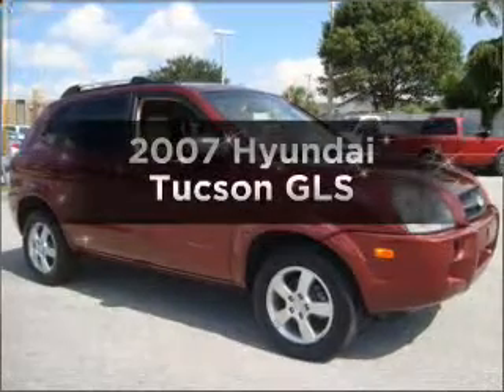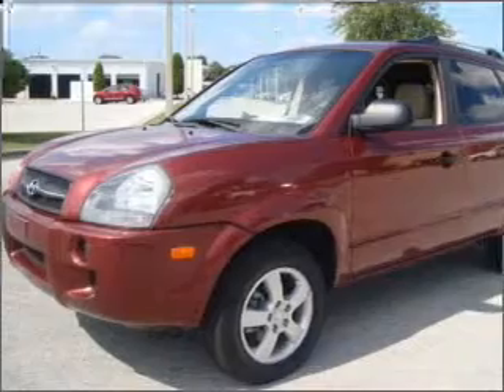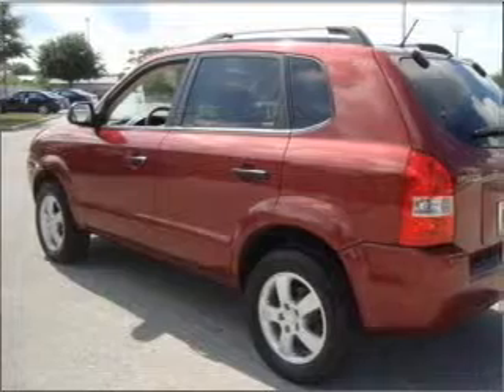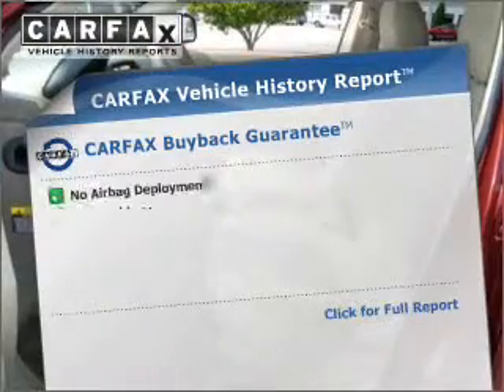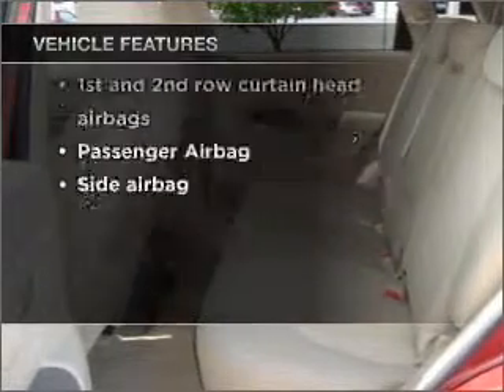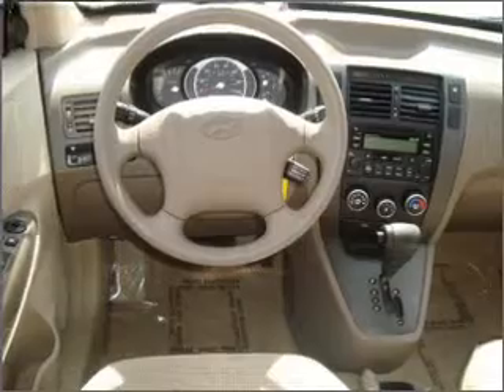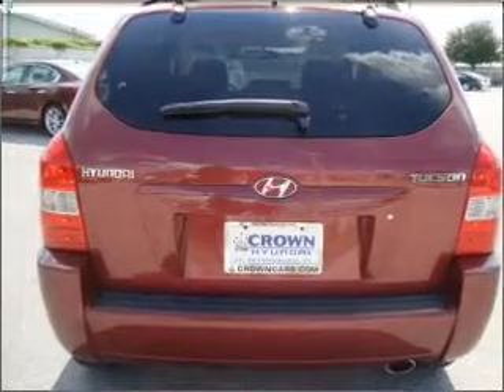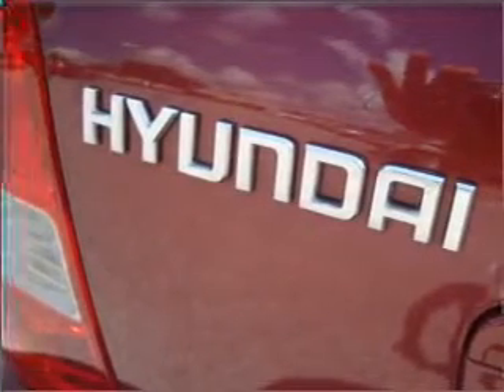2007 Hyundai Tucson - St. Petersburg FL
Year: 2007
Make: Hyundai
Model: Tucson
Trim: GLS
Engine: 2.0 liter inline 4 cylinder 16 valve
Transmission: Automatic
Color: Red
Mileage: 23486
Address:
5301 34th st n